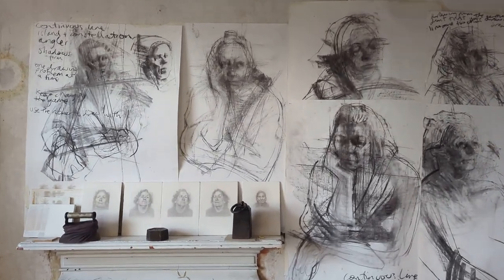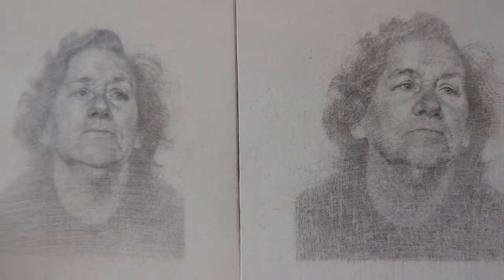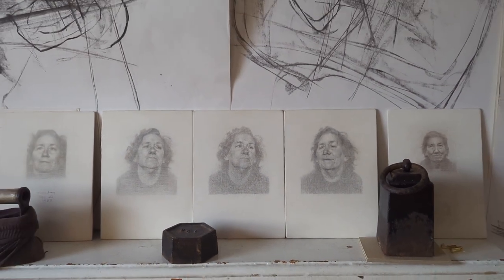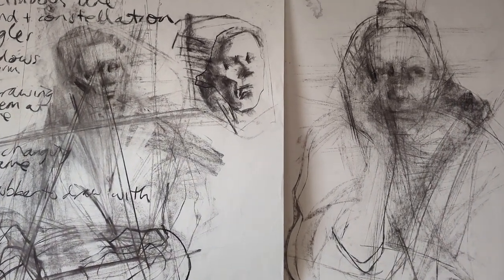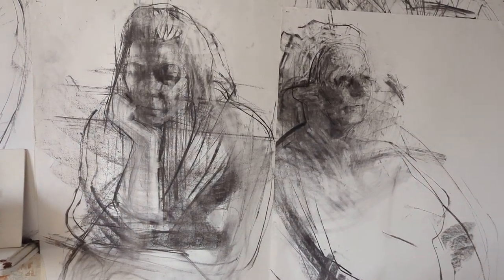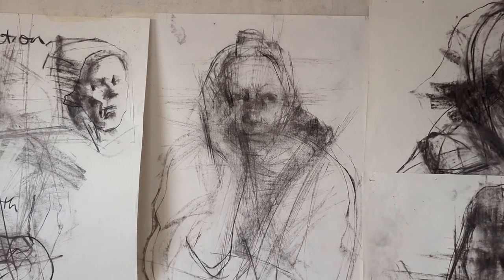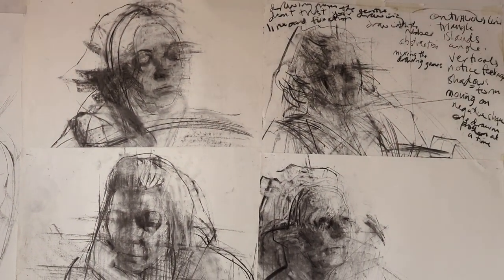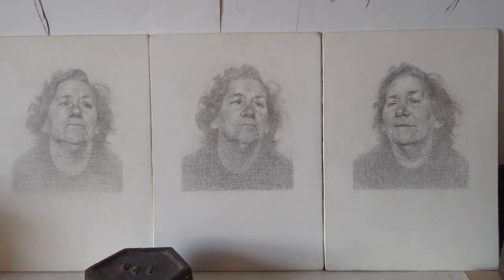International Portrait Day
It turns out that today is 'International Portrait Day' today. Who'd have thought there was such a thing! And so here are some portrait drawings in my studio at the moment. Some are demonstration drawings from my Life Drawing classes and some are silver and goldpoibt drawings which I'm hoping to bring to a conclusion soon.